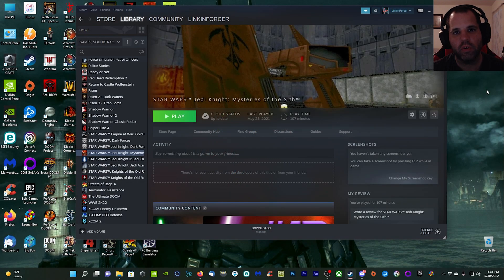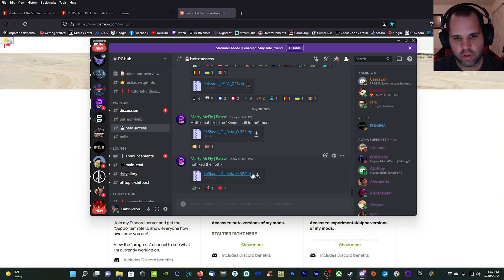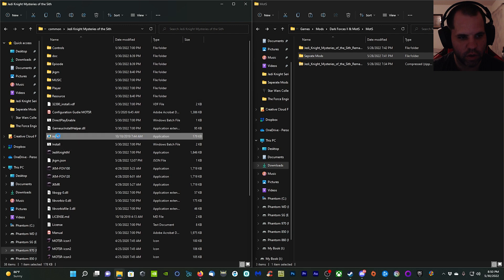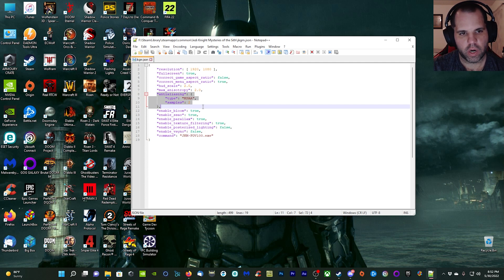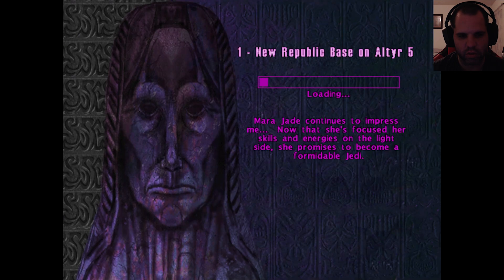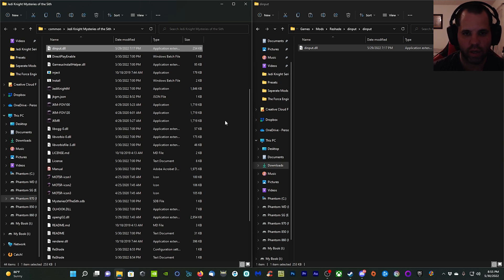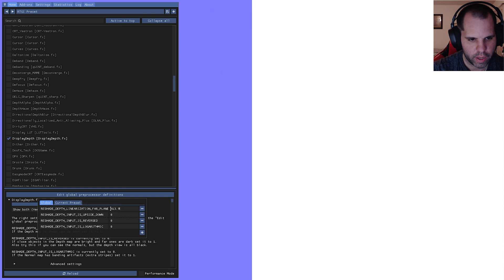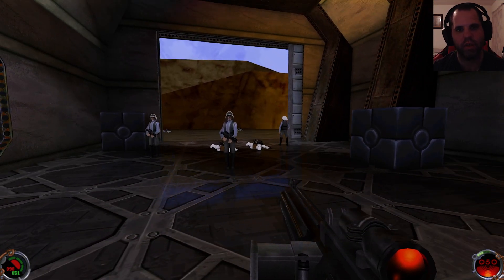Star Wars Jedi Knight: Mysteries of the Sith [Remastered with Ray Tracing] Mod Install Guide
In this video I will show you how to enhance and upscale the graphics for Star Wars Jedi Knight: Mysteries of the Sith with the Remastered installer. I will also be installing reshade with a ray tracing global illumination (RTGI) shader. This will upgrade the graphics of the game considerably. I hope this guide helps you!